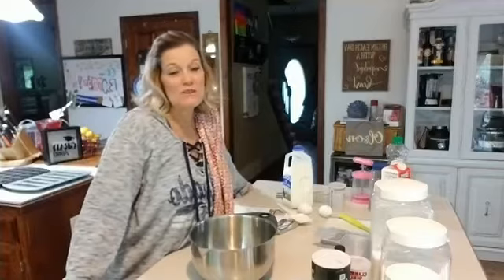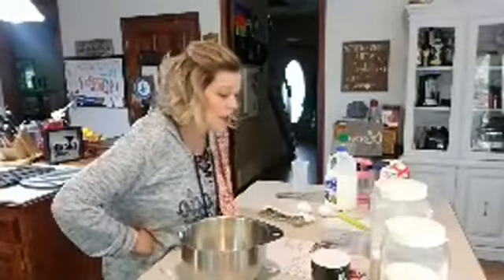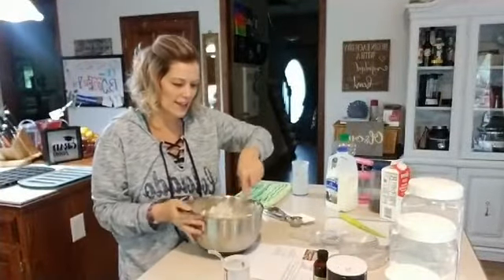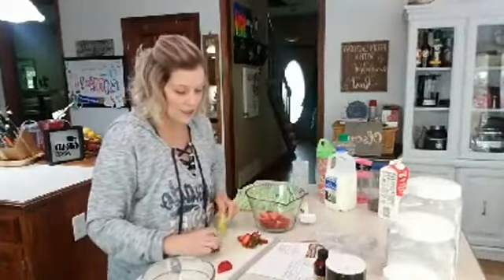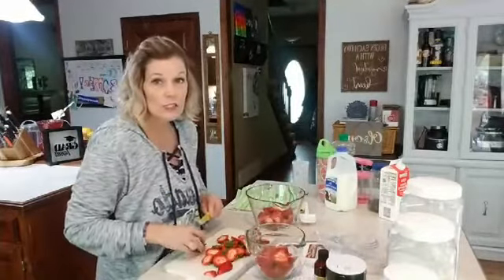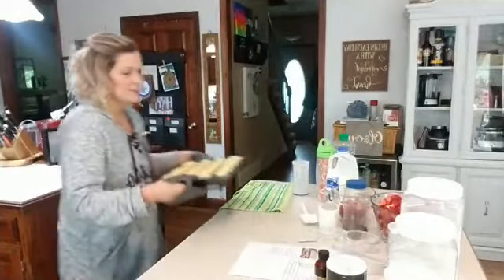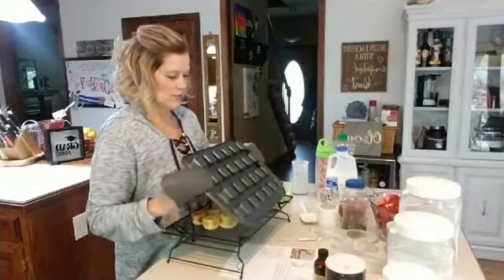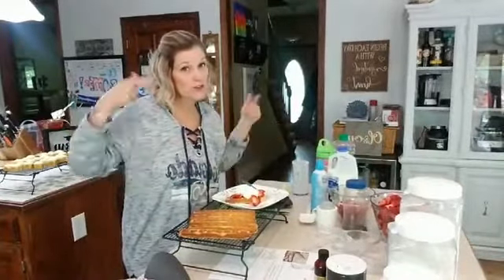Pampered Chef - Waffle Bar Sundaes